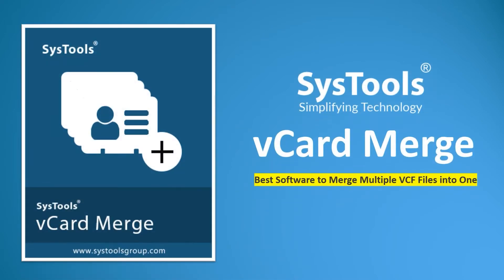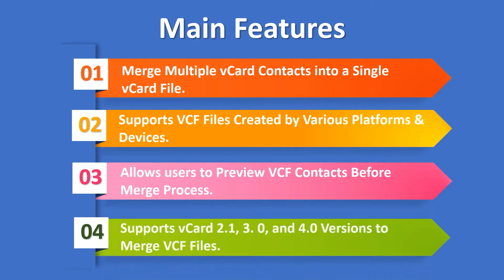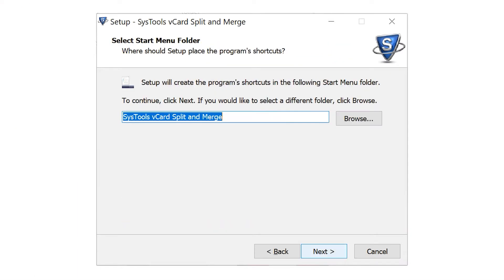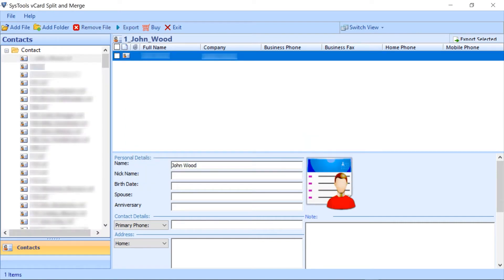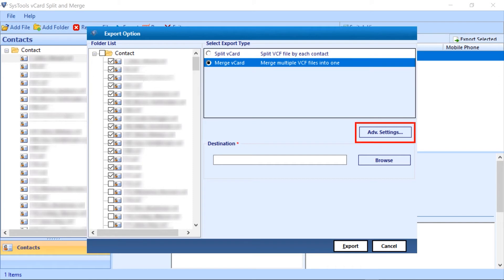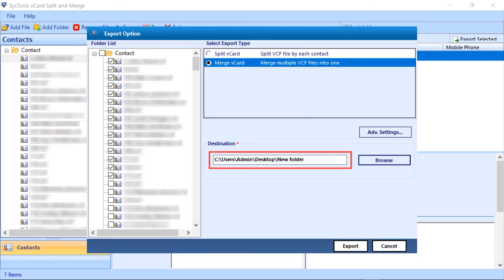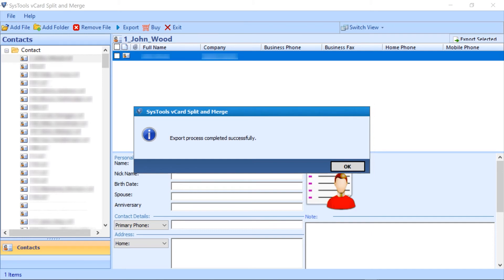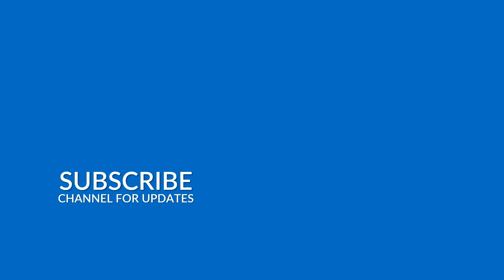How to Merge Multiple VCF Files into One vCard File?| Well Explained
Having multiple VCF files and looking for a solution to merge them all in one vCard file? Most email clients, webmail, and smartphone devices used the vCard program to store contacts. You can easily export all the contacts into VCF formats, but it is not easy to merge them all.

SysTools vCard Merge Tool allows users to combine batch VCF files into one VCF file without any limitations. Easily preview and select the VCF files or folder to merge them into one vCard file. This software supports VCF 2.1, 3.0, and 4.0 versions. Freely install the software on Windows OS 7, 8, 8.1, 10, 11, and Windows Server 2008, 2012, 2016, and 2019 versions.